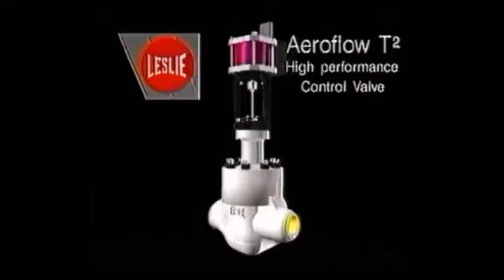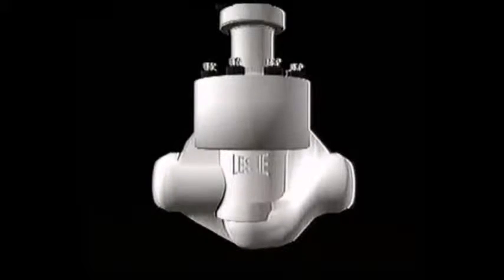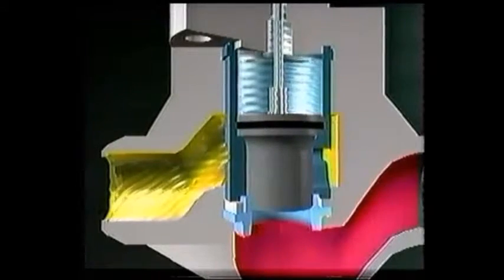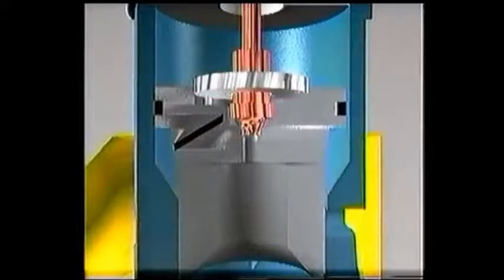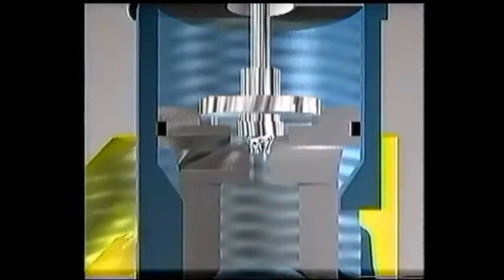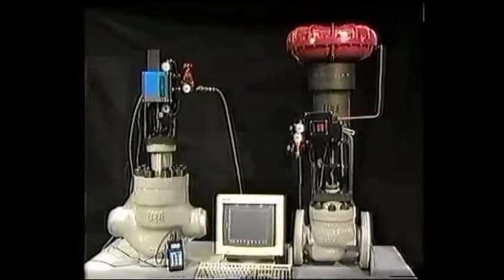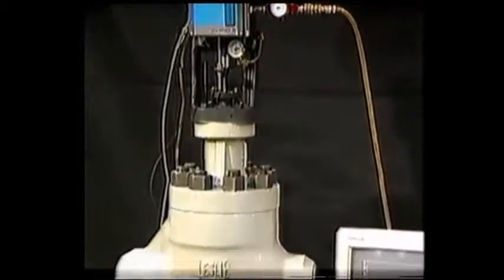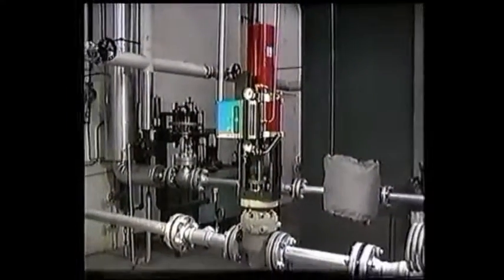Aeroflow control valve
De unieke technologie van de Aeroflow begint met aerodynamische schoepen gegoten in de in- en uitlaat van het huis van de regelklep. Deze schoepen  helpen de inkomende stroom gelijkmatig rond de kooi te verdelen, het minimaliseert de turbulentie en stromingsinstabiliteit evenals de verbetering van  afvoercapaciteit.